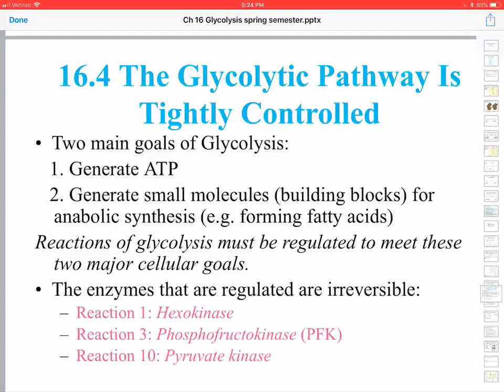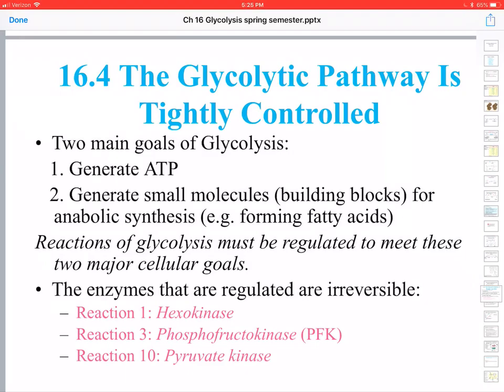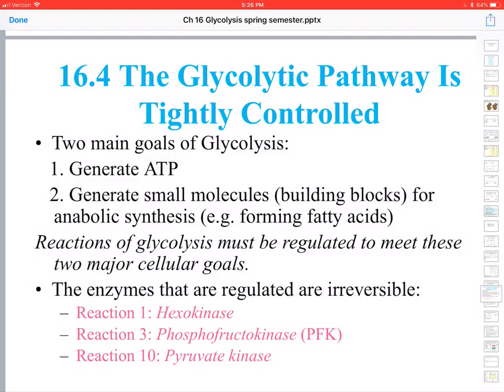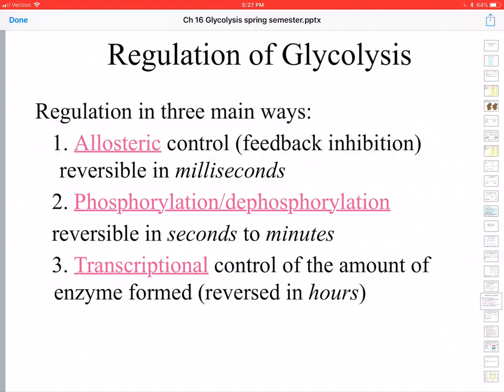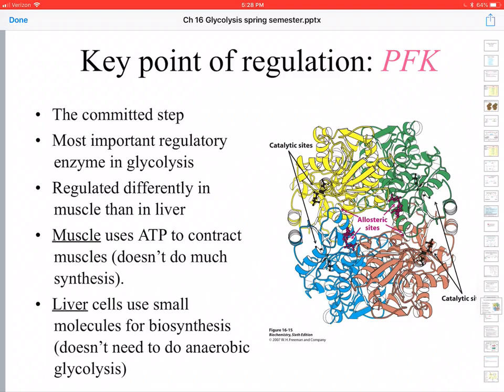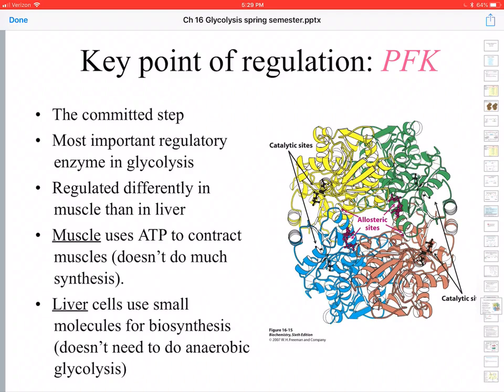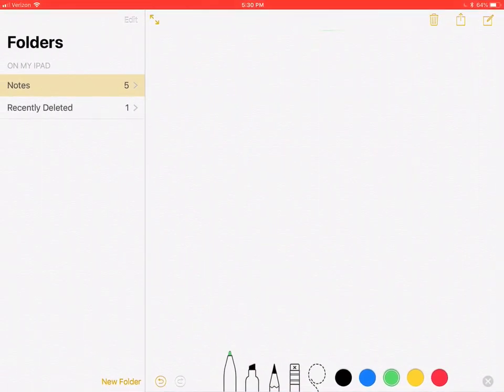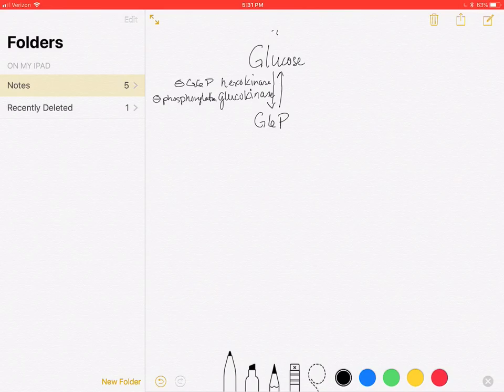16.4 Glycolysis Regulation, part 1